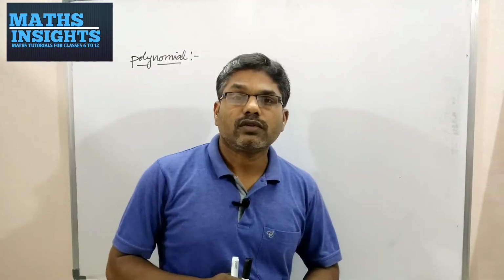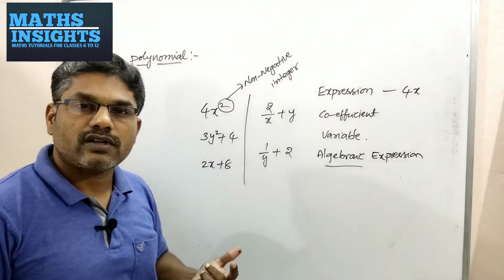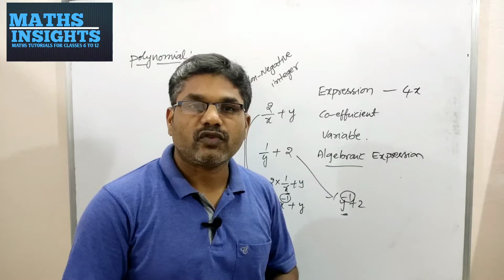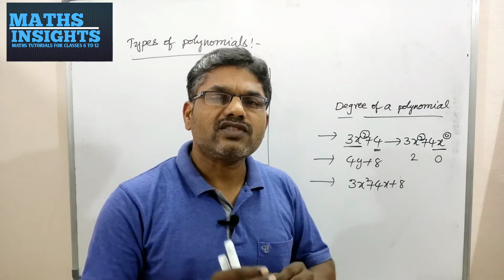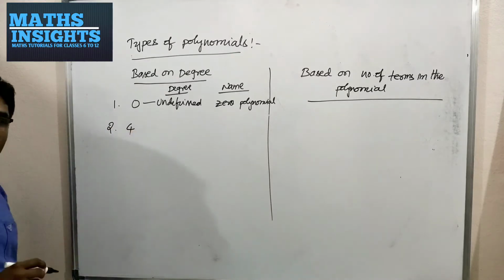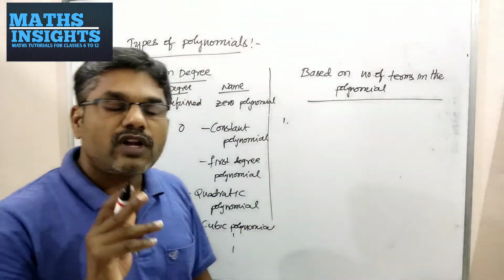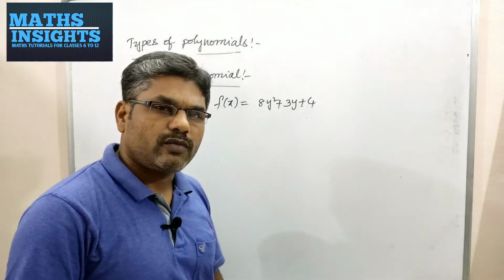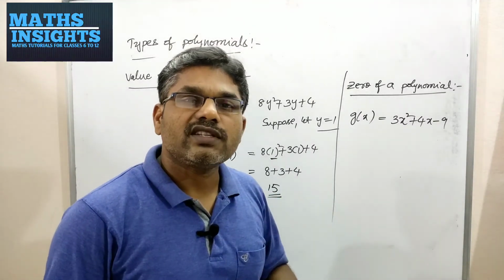Polynomial TypesOfPolynomials DegreeOfPolynomial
In this video, it is explained meaning of polynomial, types of polynomials and some other concepts of polynomials. This video is very helpful to the students of high school going.